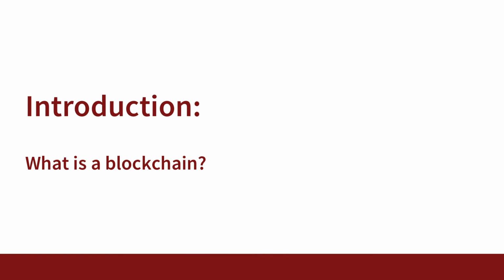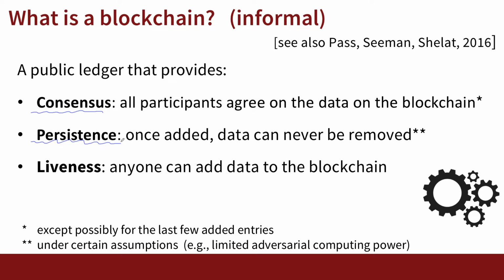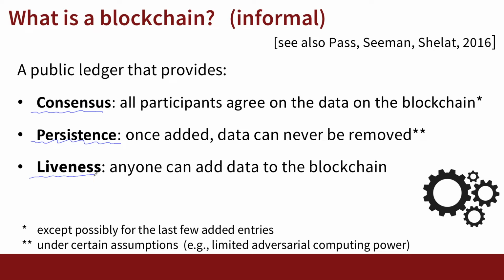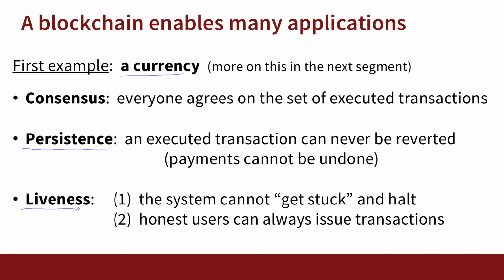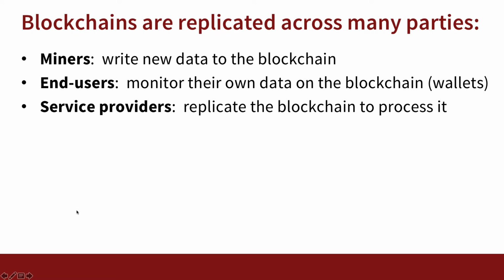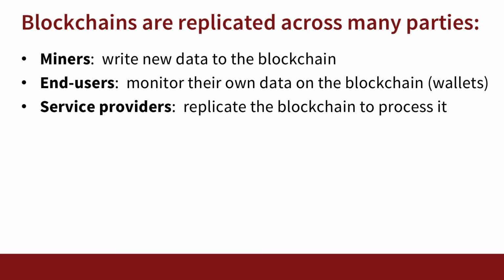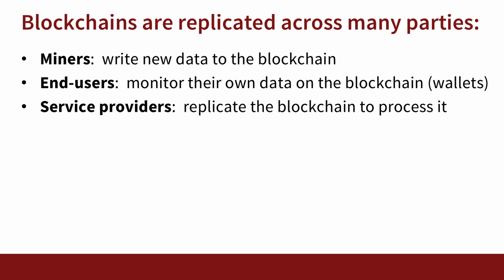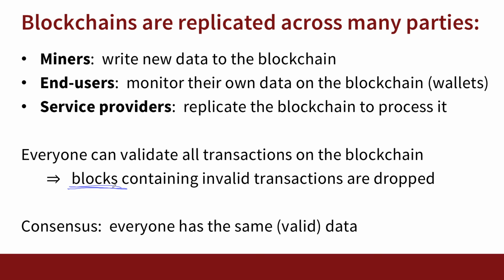What is Blockchain? | Stanford Blockchain and Cryptocurrency Course | 2019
Blockchains: What Are They? How Do They Work? What Are They For?
With the framework established you will now be introduced to the technology in which
cryptocurrency is built upon, known as blockchain. In this module you will learn the
fundamentals of blockchain, as well as other useful applications that go beyond cryptocurrency.

You will learn about:
• Cryptocurrency
• Wallets
• Transactions
• Mining
• Proof of Work
• Applications beyond cryptocurrency

Blockchain and Cryptocurrency: What You Need to Know (originally recorded in 2019)

We now offer a brand-new course on Cryptocurrencies and Blockchain Technologies by Dan Boneh.

For more information about Stanford's Advanced Cybersecurity and Blockchain professional and graduate programs

Dan Boneh
Professor of Computer Science and Electrical Engineering, Stanford University

Joseph A. Grundfest
W. A. Franke Professor of Law and Business, Stanford University
Senior Faculty, Rock Center for Corporate Governance